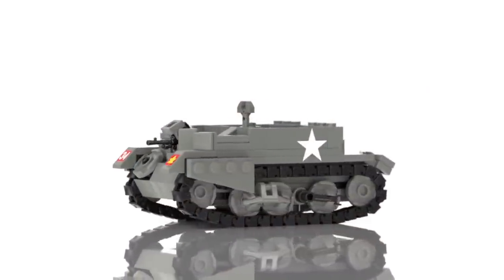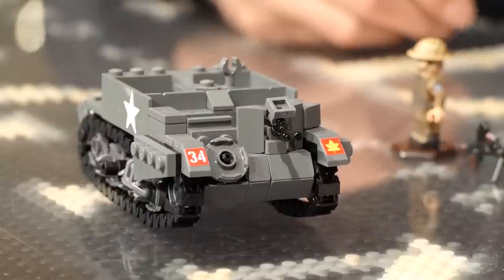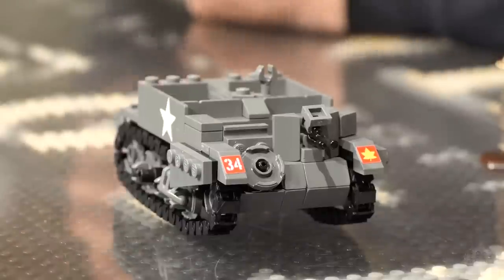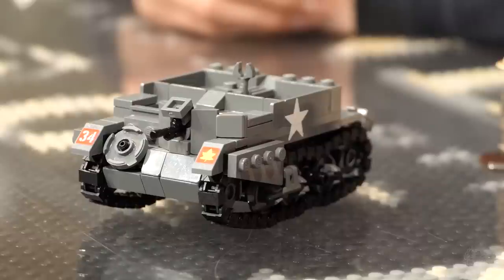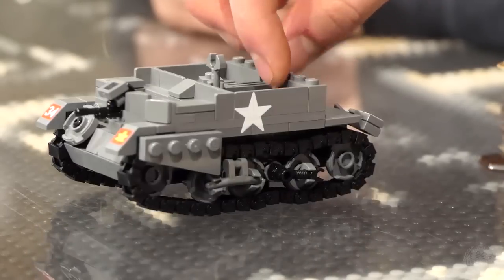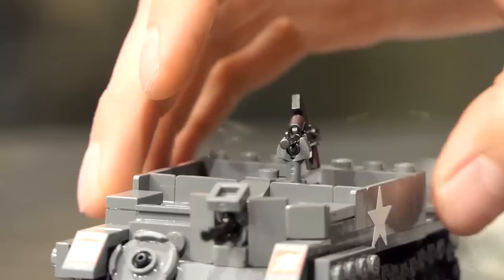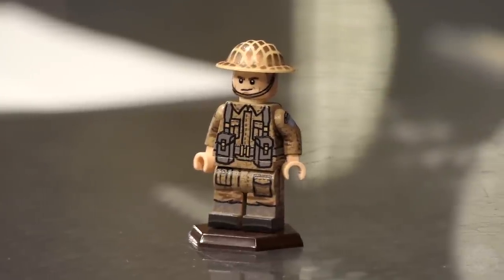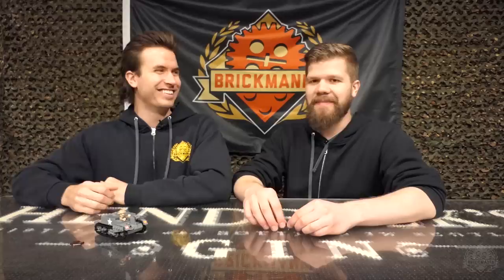Universal Carrier Mk.II - Custom Military Lego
Brickmania TV: Universal Carrier Mk.II

Join Cody and Landon in discussing our latest project - Universal Carrier Mk.II - on this episode of Brickmania TV.